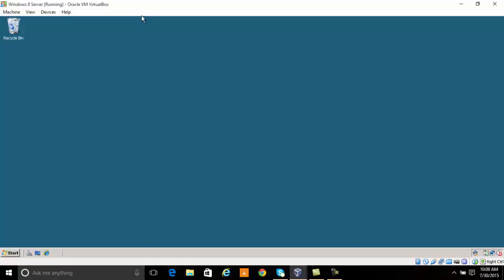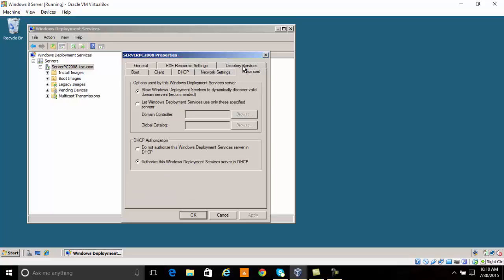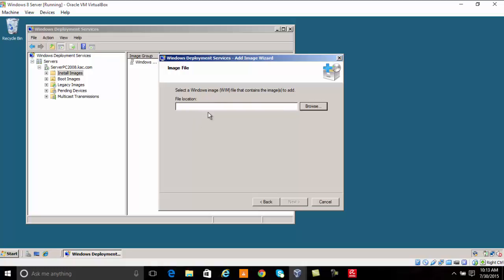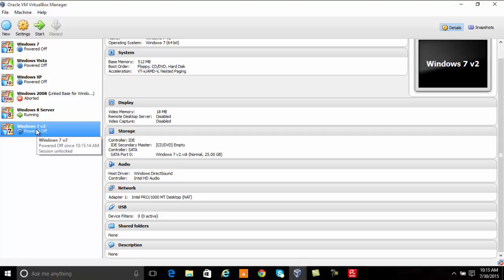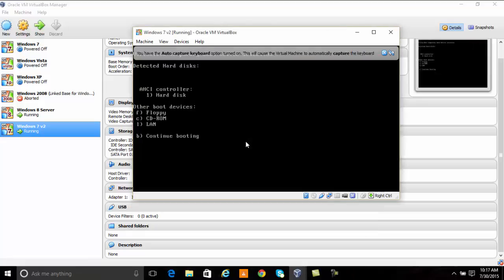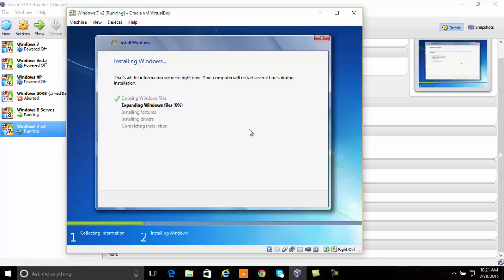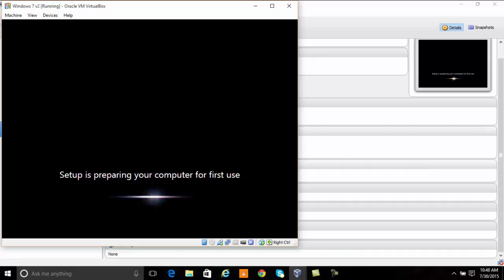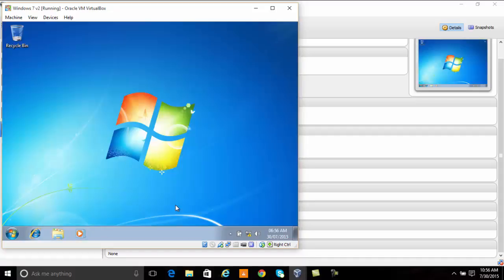Windows Deployment Services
Deploying Windows 7 enterprise onto a virtual machine using Windows Deployment Services